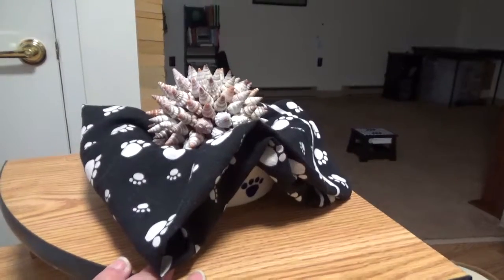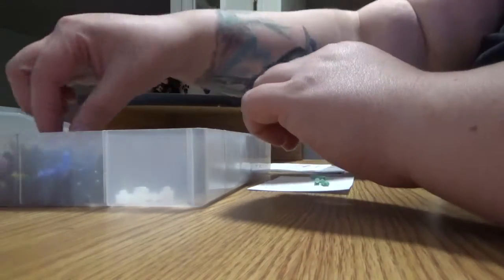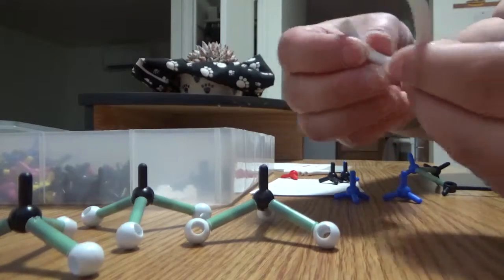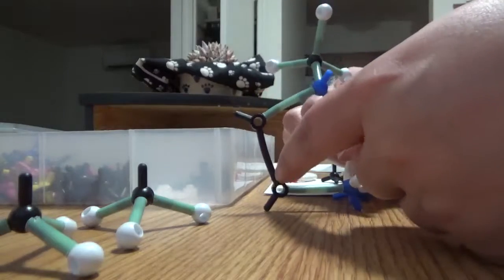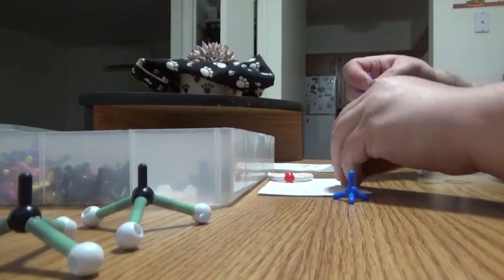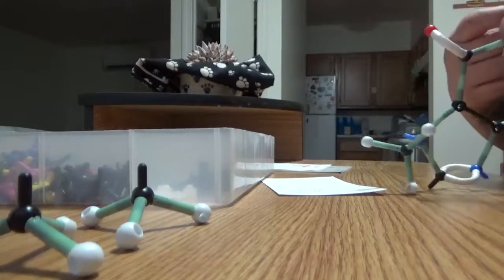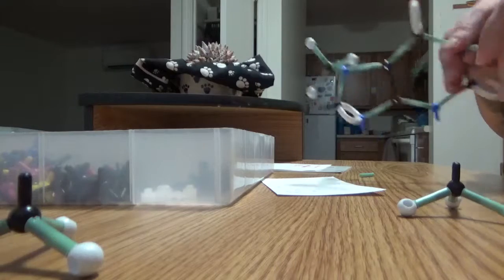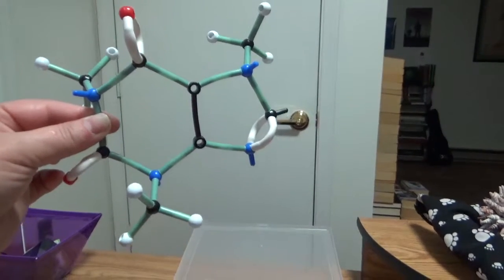caffeine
Building a molecule.